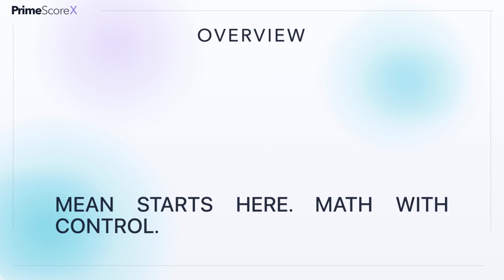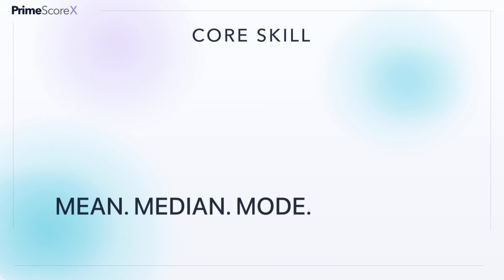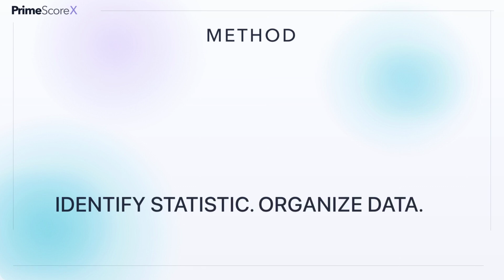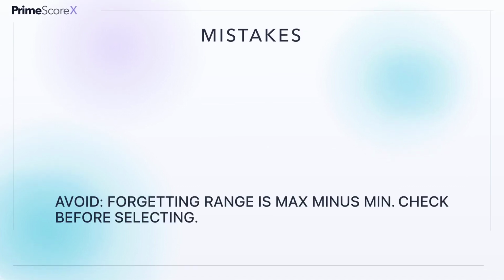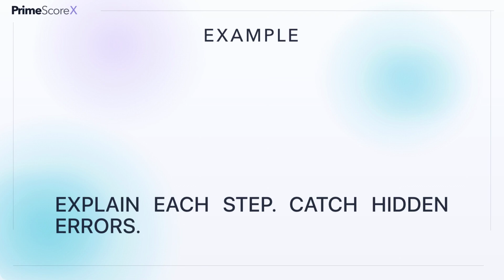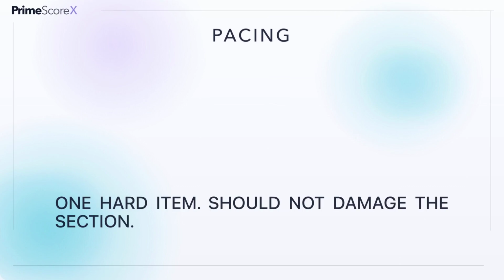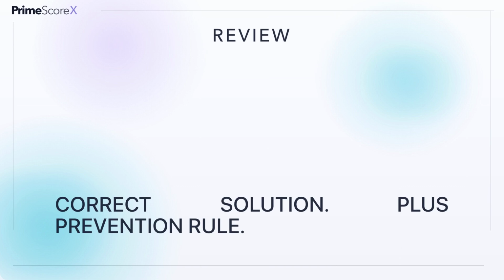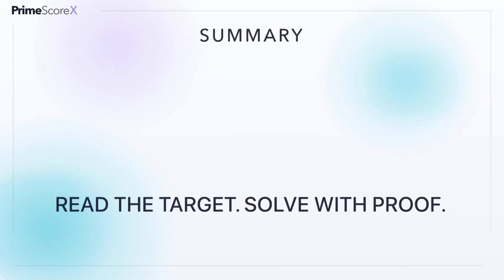TEAS Mean, Median, Mode & Range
Mean, median, mode, and range are high-value ATI TEAS 7 Math skills because they appear in basic statistics, data interpretation, charts, and word problems. This video explains what each measure means, how to calculate it, and when each one is useful. You’ll learn how to order data correctly for median, identify repeated values for mode, calculate the mean without rushing, and find the range as a measure of spread. We’ll also cover common traps involving outliers and missing the actual question.